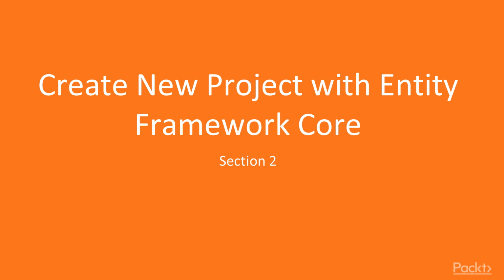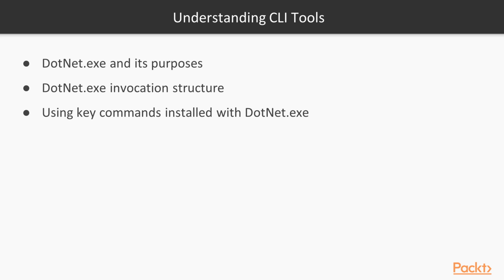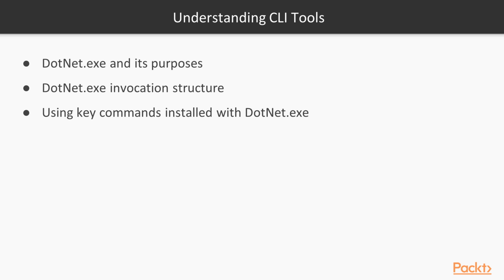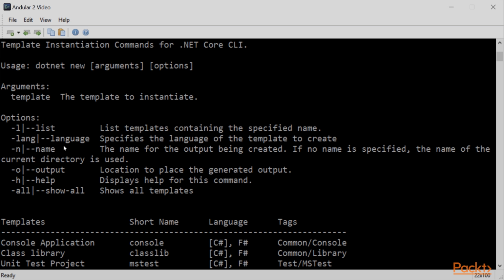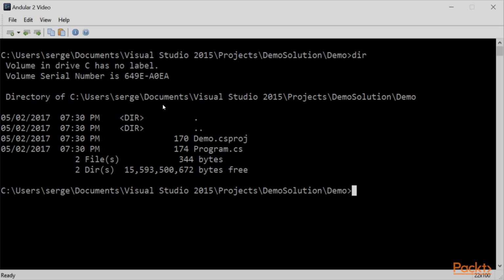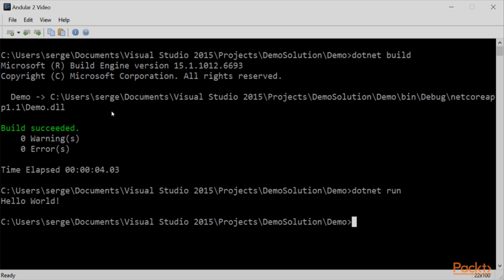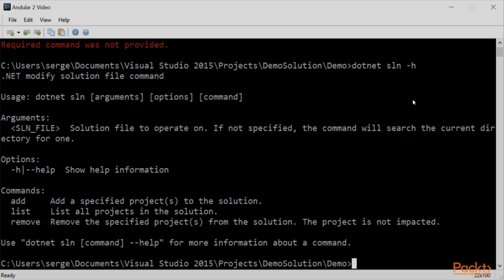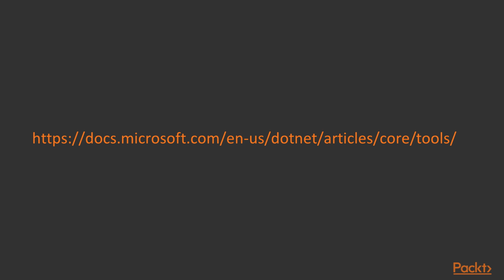Mastr Entity Framewrk Core–Map Query & Manipult Data:Comand Line Intrfce for .NET Core| packtpub.com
We need to learn how to use the command-line interface tool, dotnet.exe, in order to be proficient and effective as we write our code
• Learn the purpose that dotnet.exe serves
• Recognize typical usage as we invoke dotnet.exe
• Discover key commands available in the CLI